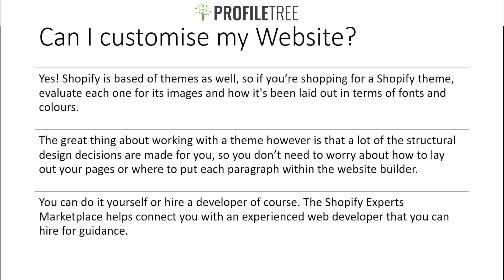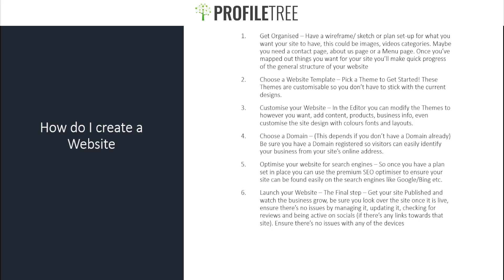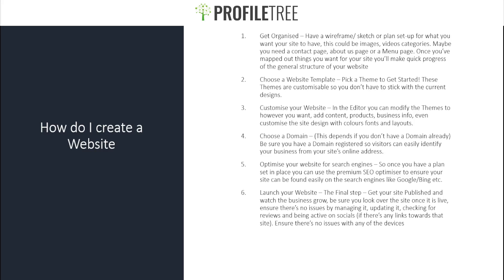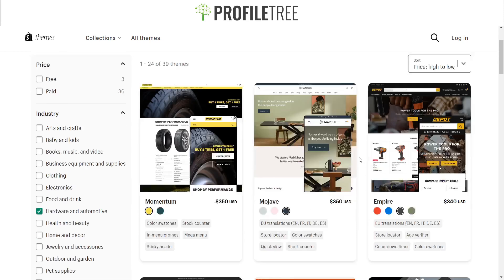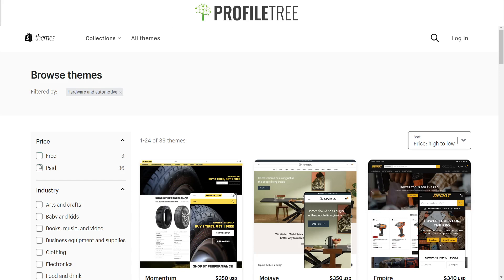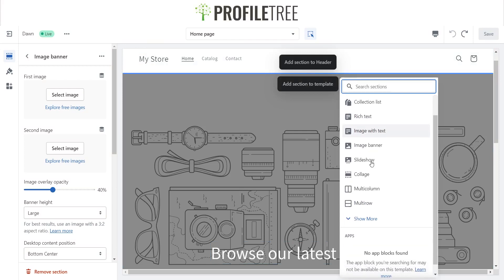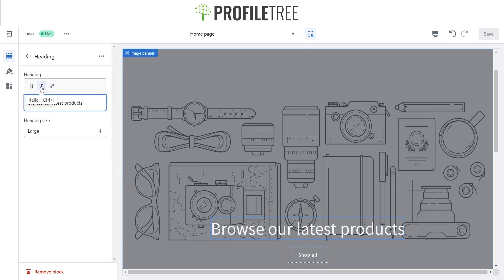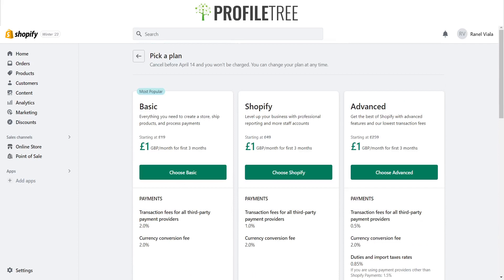How to Customise Your Shopify Website | What is Shopify? | E-commerce | Build a Website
In this video, we show you how to edit and customise your Shopify website for your own business.

Shopify is an e-commerce platform that allows individuals and businesses to create their own online stores and sell products or services online. It was founded in 2004 and has since grown to become one of the most popular e-commerce platforms in the world.

Shopify provides a range of features and tools to help merchants manage their online businesses, including website design templates, payment processing, shipping and fulfillment integrations, inventory management, and marketing tools. Merchants can choose from a variety of pricing plans depending on their needs and the size of their business.

Shopify also has a large app store that offers a range of third-party integrations to extend the platform's functionality.

A Shopify website can be beneficial for businesses in several ways:

Easy to set up: Shopify provides an easy-to-use platform that allows businesses to set up an online store quickly and easily without needing extensive technical knowledge.

Customizable: Shopify allows businesses to customize their online store with a wide range of templates, themes, and plugins to suit their branding and marketing needs.

Secure: Shopify is a secure platform that provides built-in security features, such as SSL certificates, to protect customer data and transactions.

Mobile responsive: Shopify provides mobile-responsive design, meaning that your online store will look great and function well on all types of devices, including smartphones and tablets.

Payment processing: Shopify offers a variety of payment processing options, including credit cards, PayPal, and other payment gateways.

Order and inventory management: Shopify provides a range of tools for managing orders and inventory, including order tracking, fulfillment, and shipping.

Marketing and SEO tools: Shopify provides a range of marketing and SEO tools, such as social media integration, email marketing, and search engine optimization, to help businesses promote their online store and drive traffic to their website.

Overall, Shopify is a user-friendly, customizable, and secure platform that can help businesses set up an online store quickly and easily. It provides a range of tools for managing orders and inventory, accepting payments, and promoting the business through marketing and SEO. With Shopify, businesses can expand their reach, increase their sales, and grow their brand online.